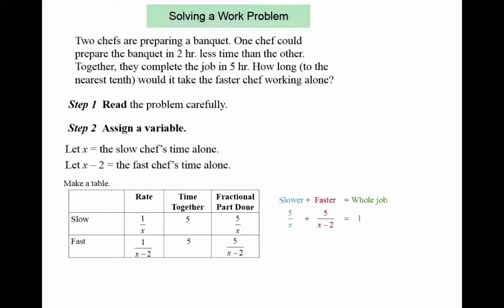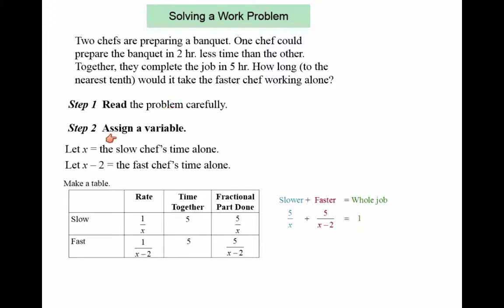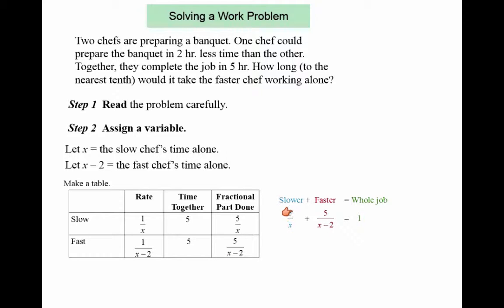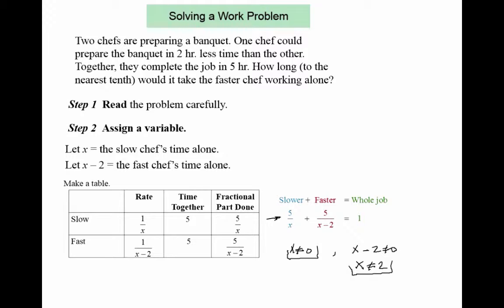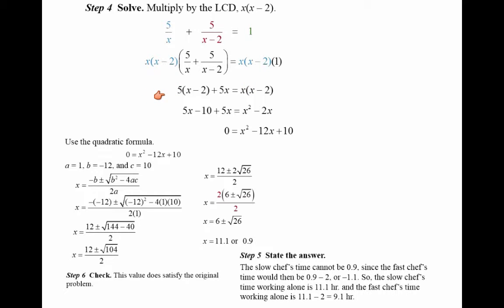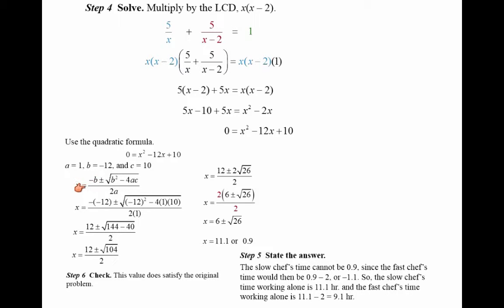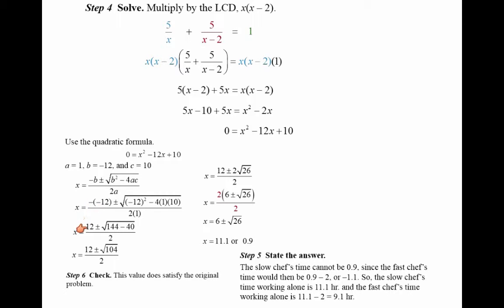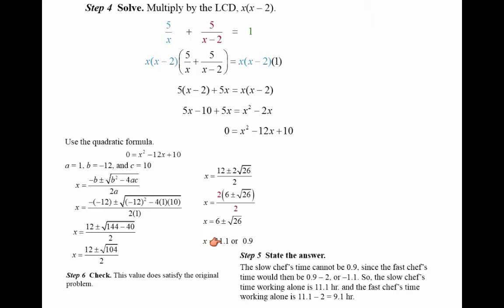Work Application Problem